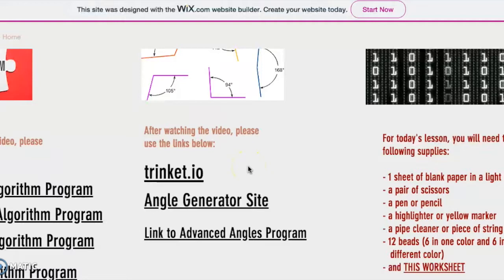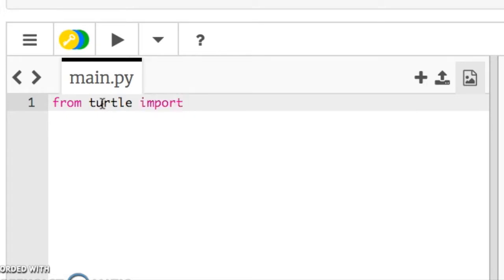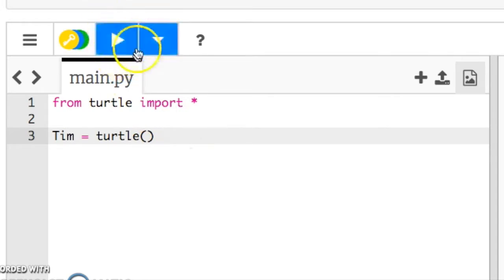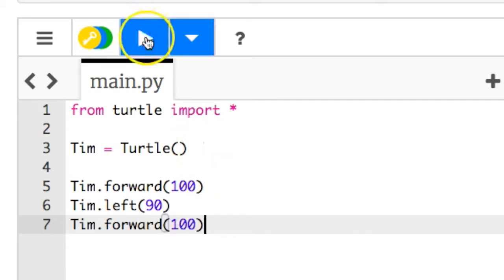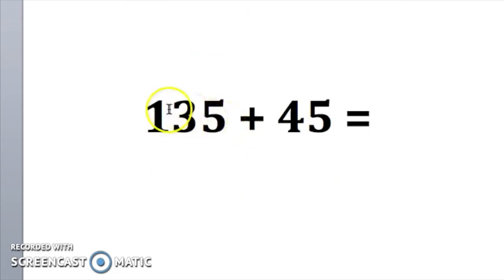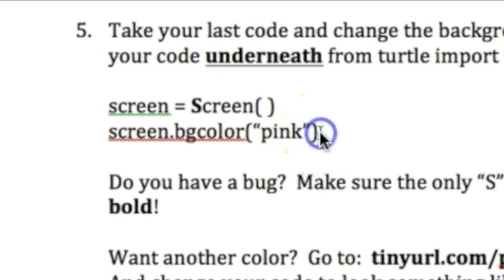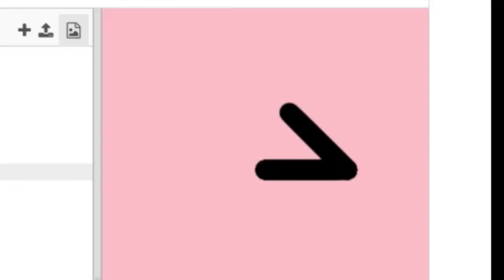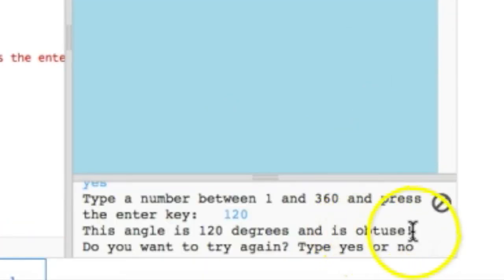Coding Angles in Python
This is a lesson I created for my elementary school students while I was away teaching a CS Workshop for teachers.  This lesson guides students through the Trinket Site to code angles in Python.  This lesson is for beginners.